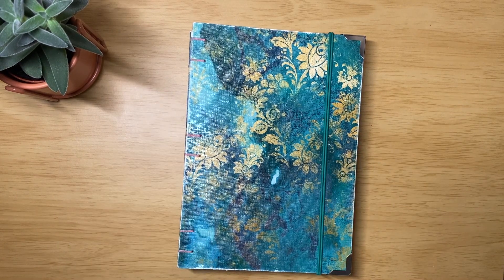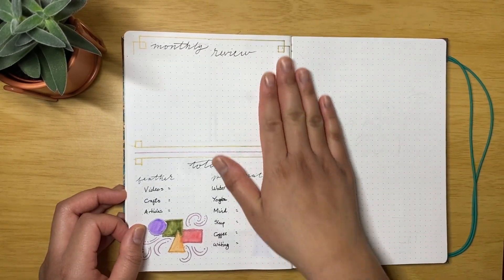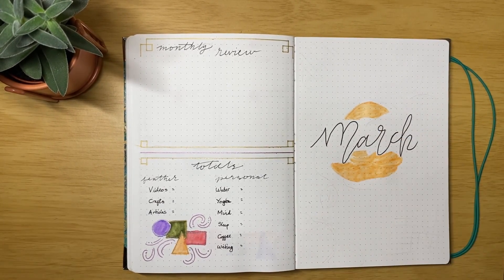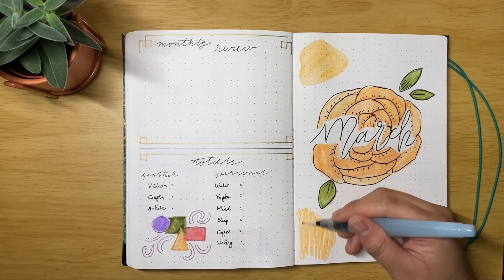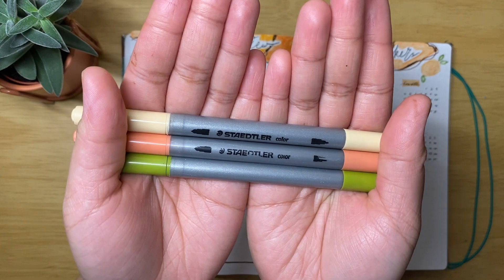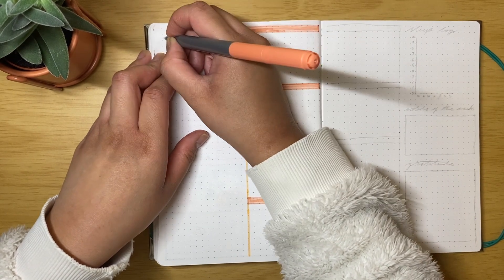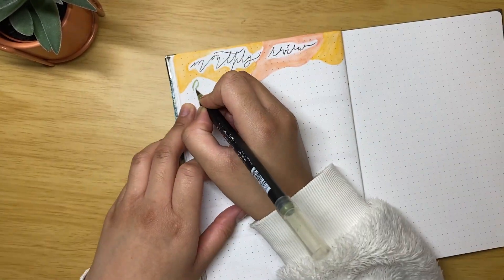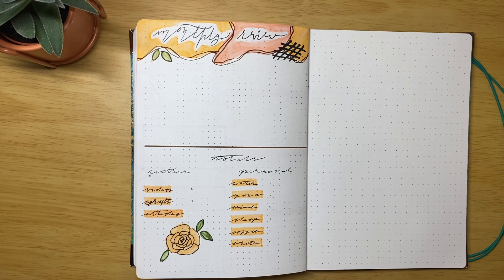Journal With Me | My Bullet Journal Journey | March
Hey guys!

I'm back with a new video. This one's for March! I know it's been more than a week, since March began, but a lot has gone on at work, and I have just been so tired, since both January and February have been full on and full of activity. I won't lie, it's been hard, but thankfully, things are getting better, and I will be able to focus on my projects, including Feather's Charm.

For now, let's dive in to the March spread. I really love this one, it's much more artistic than my previous spreads. I know it's all been thematic doodles and abstract forms, but with this, I feel like I can be a bit more artsy about my bullet journal. I'm not saying it'll continue into my next one, but it is a possibility.

Anyway, for me, March has always been a peach month, and what better way to start the Spring season with flowers? I decided, instead of trying to incorporate the rose, I would make the theme for the month the rose itself! So, here we are! I love how cohesive this month's theme is, it's just so romantic, so abstract and artsy that I might do something similar for April, and it's all thanks to the water pen that comes along with the real brush pens by Arteza, which I use again this month.

I really do love this spread, and it really embodies the Spring season. I'm glad I decided to create it for this month.

Anyway, that's enough from me, I'll let you watch the video, but once you're done, please do let me know what you think of it. Do you like it? do you hate it? Do you have any other ideas I could use for next year? Leave your tips, comments and feedback in the comments section below, and I'll see what I can do.

Oh, and below you'll find all the items I used in this video:

Journal

Pens

Uniball Uni-Pin Pens Fineliner Pens

Peach - A116
Crocodile Green - A126
Green Tea - A154
Chamomile - A157

Orange
Peach
Pink

Well, that's it from me today, I hope you all enjoyed this! And don't forget to like, subscribe and follow me here on YouTube, on my social media channels, on my website, and on Patreon, your donations help me make more content like this. And if you want to be a part of the creation process, please leave your feedback and comments below and I'll do my best to make the content you love!

And as always, be kind, be creative and be unique.

I'll see you later!

Feather out!

Music Credits